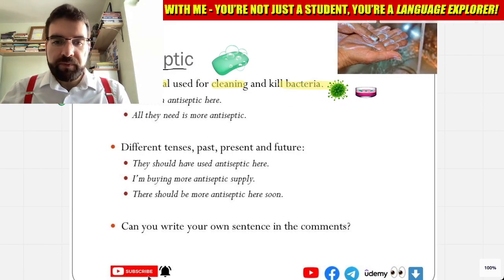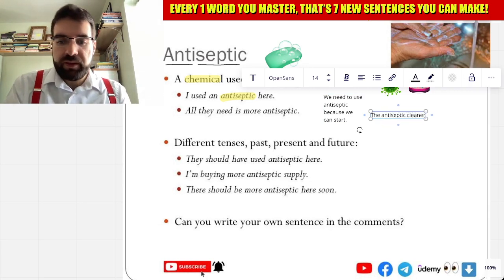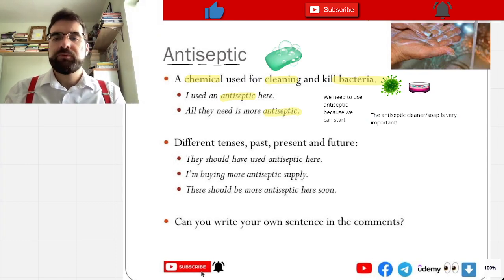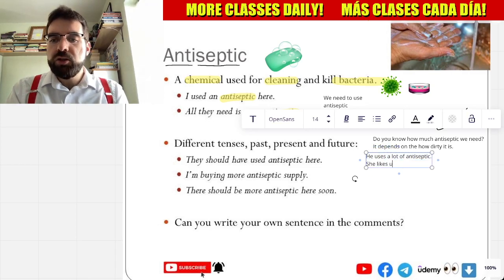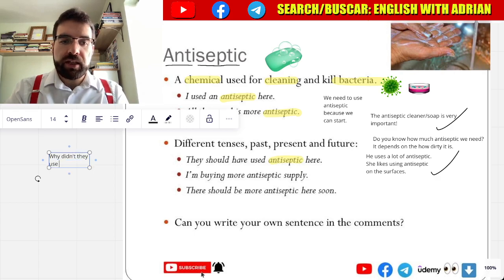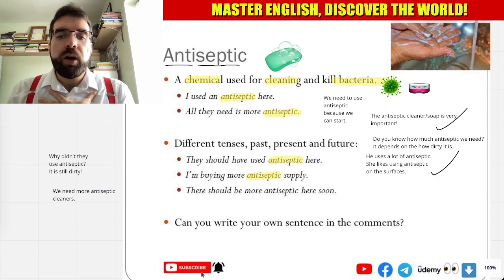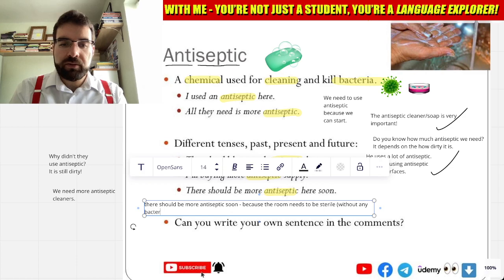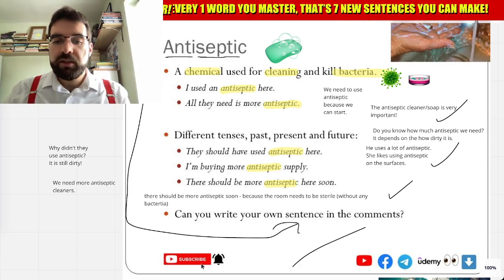“Antiseptic”, New English Word of the Day #9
A chemical used for cleaning and kill bacteria.
I used an antiseptic here.
All they need is more antiseptic.

Different tenses, past, present and future:
They should have used antiseptic here.
I’m buying more antiseptic supply.
There should be more antiseptic here soon.